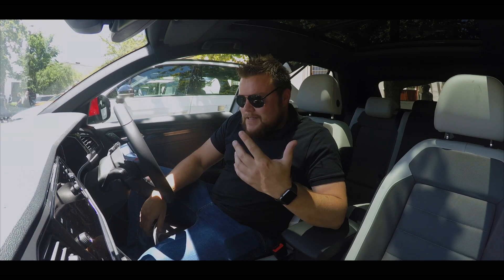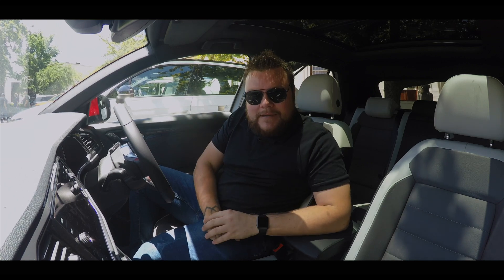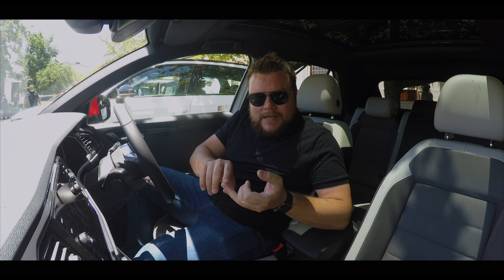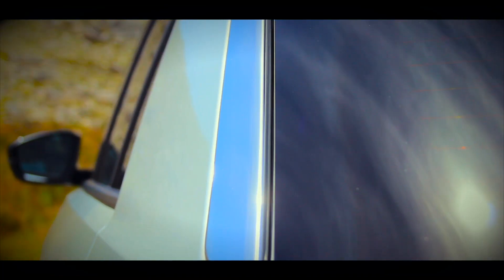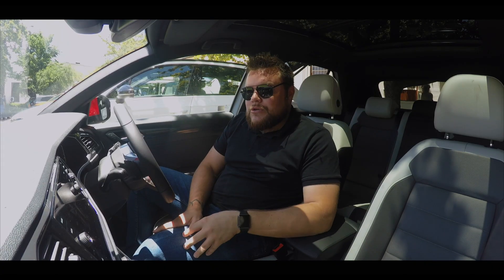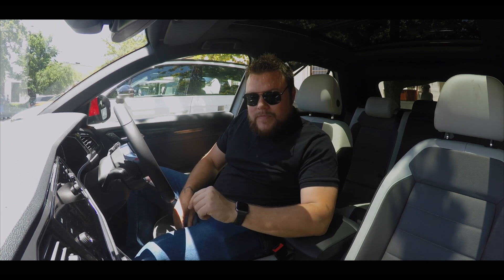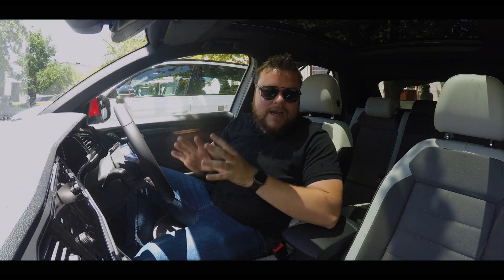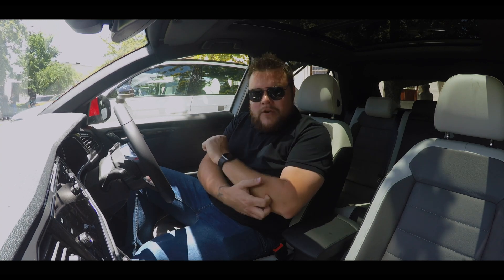Volkswagen T-Roc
I recently got to experience the latest Volkswagen T-Roc in both 2.0-litre and 1.4-litre guise. The T-Roc is one very impressive offering in that it ticks many boxes. Watch the video to find out what I'm talking about.